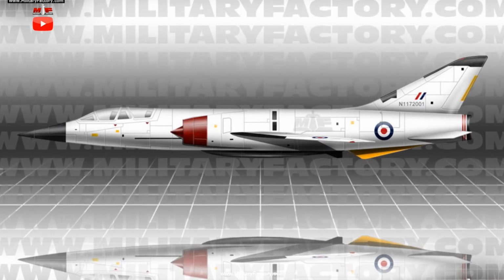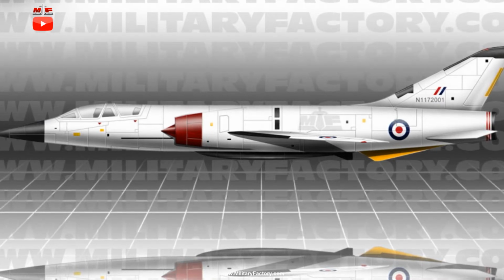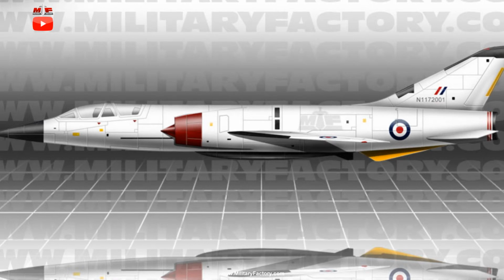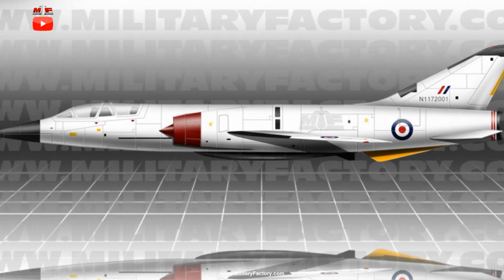Hawker P.1129 Strike Bomber Proposal (UK)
Details of the ultimately-abandoned British Hawker Aircraft P.1129 supersonic twin-seat, twin-engine strike bomber proposal of the late 1950s period.